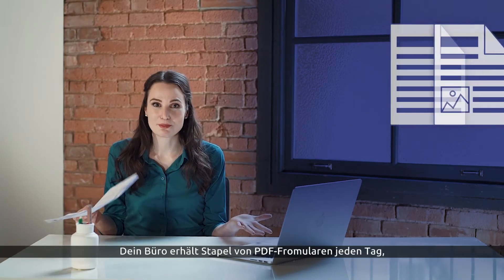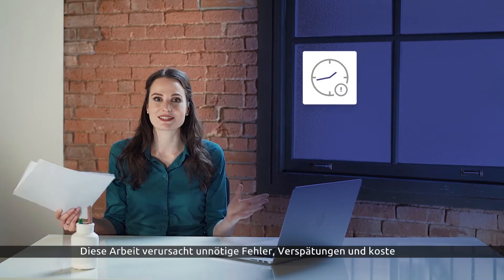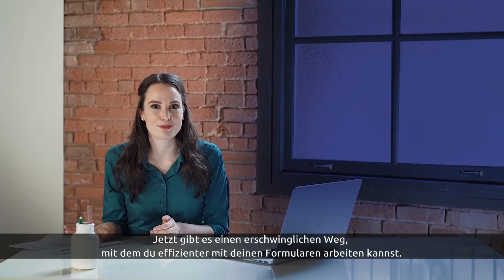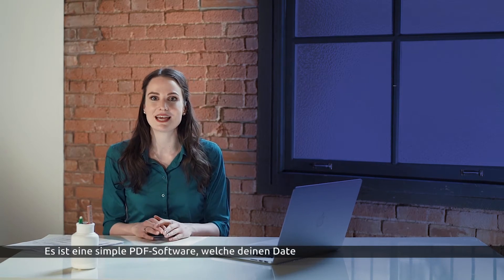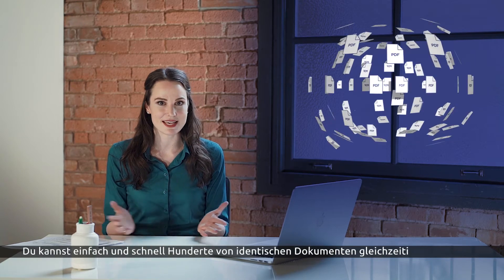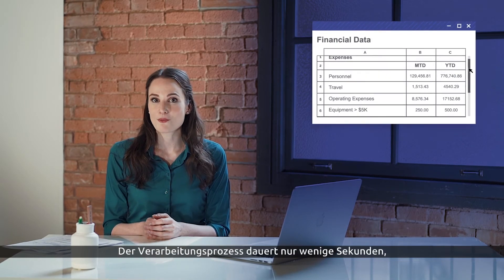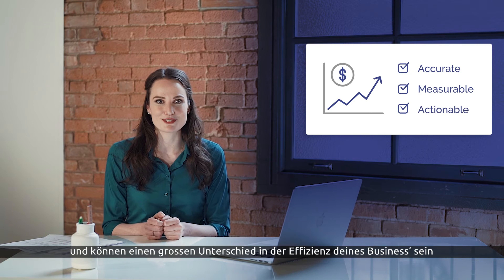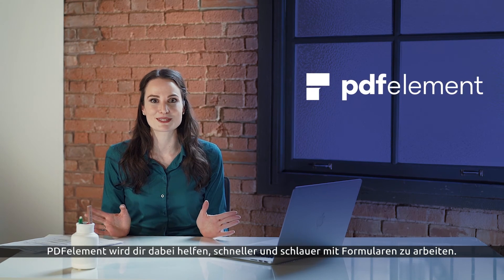PDF Datenextraktion auf dem Mac mit PDFelement